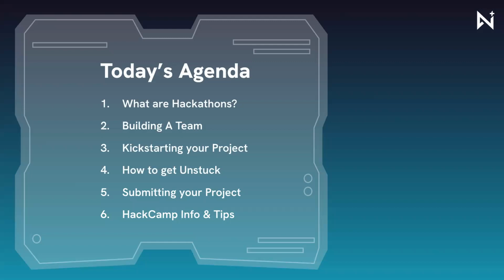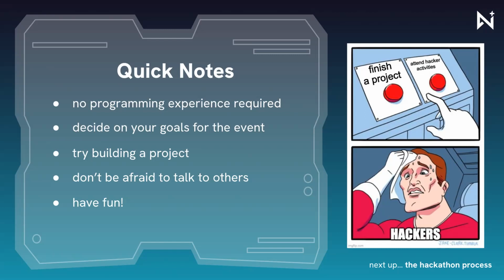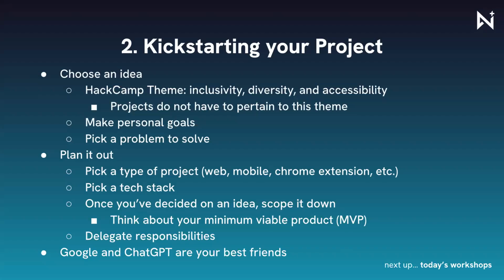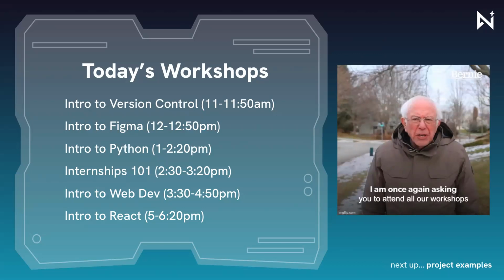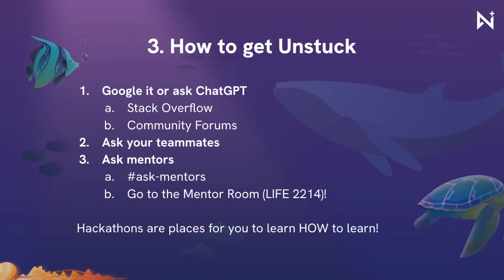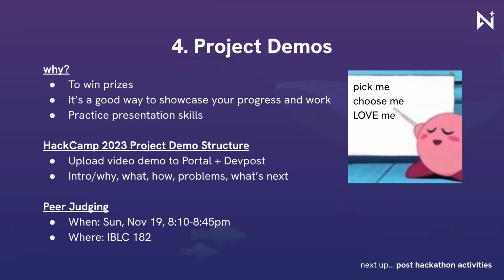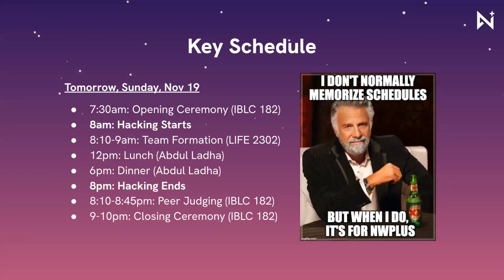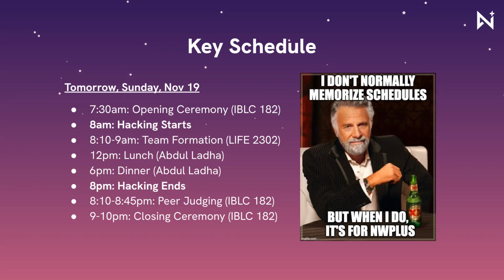Hackathons 101 | HackCamp 2023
First-time hacker? Watch our Hackathons 101 workshop hosted by Taryn - your very own nwPlus Co-President! In this workshop, we’ll cover the basics of hackathons, including building your team, kickstarting your project, and making the most of your time.

At HackCamp, we welcome hundreds of hackers, from first-time coders, to those transitioning to tech. We focus on providing a comfortable learning environment where newcomers can discover their passion for coding, and where accessible support is available for hackers to confidently build their first projects. We are part of an international celebration of diversity, accessibility, and inclusivity for newcomers in the Greater Vancouver hackathon and tech community. HackCamp spans across two days: Learn Day and Build Day, with a day full of beginner-friendly workshops on the first day and a full day of building and hacking on the second.

Our annual trio of hackathons include:
+ HackCamp, Canada's largest beginner-friendly hackathon
+ cmd-f, a hackathon celebrating underrepresented genders in tech